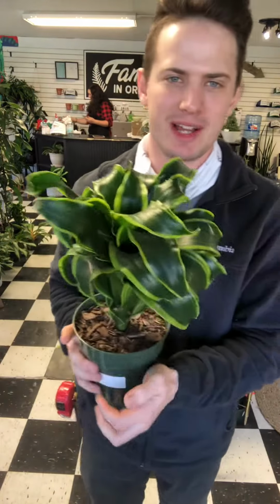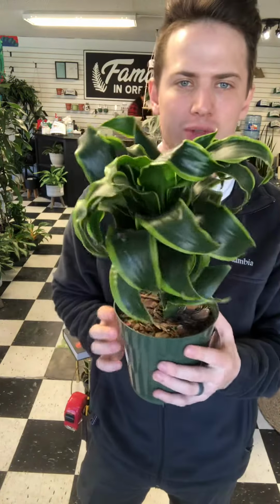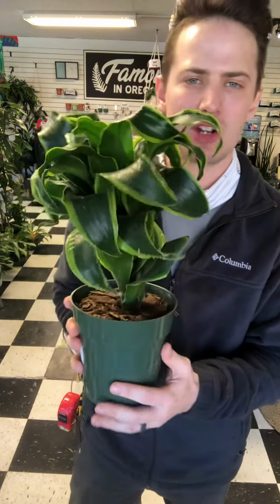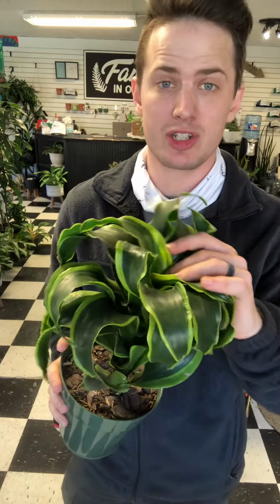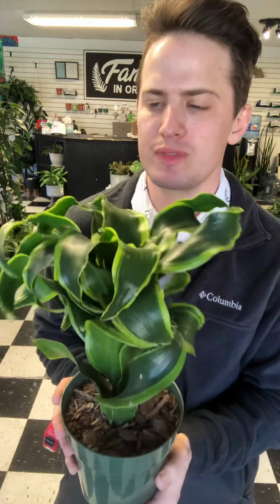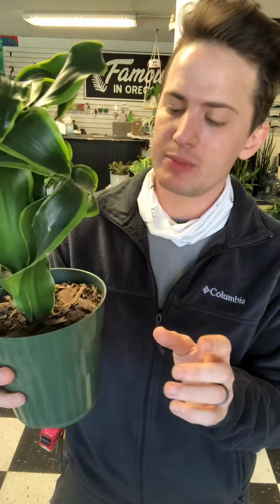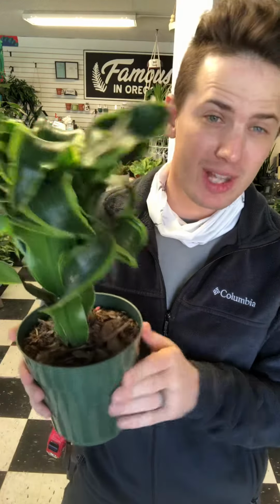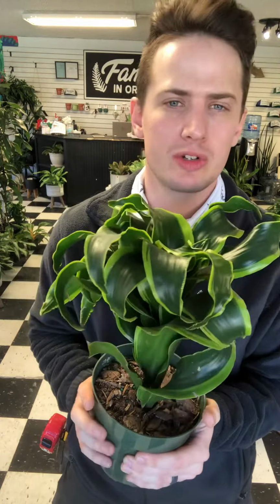Dracaena Dorado Care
In this video we go over proper light, watering, and fertilizing for the Dracaena Dorado